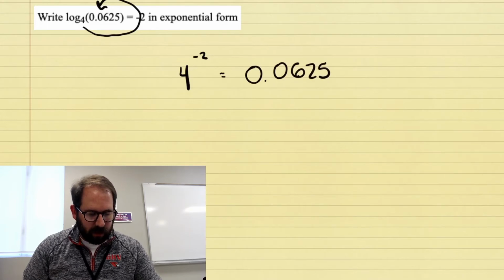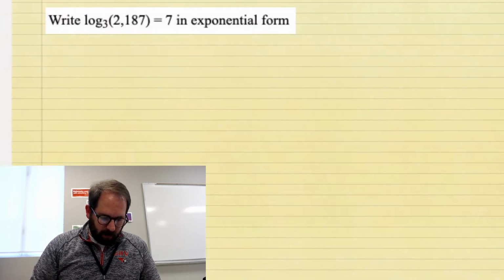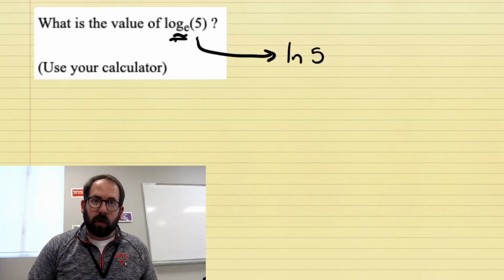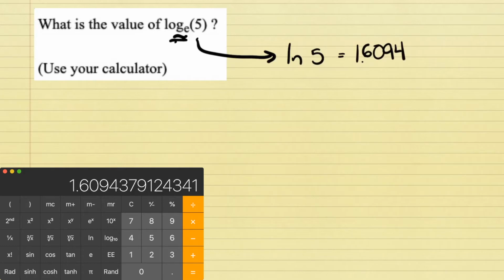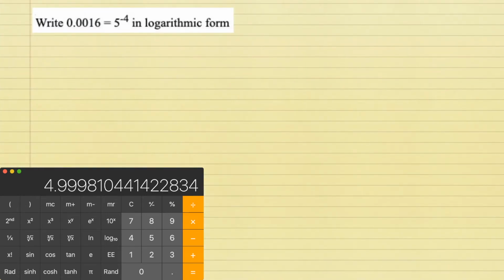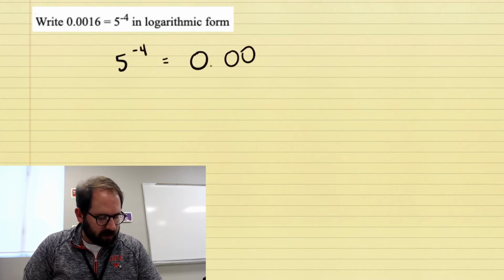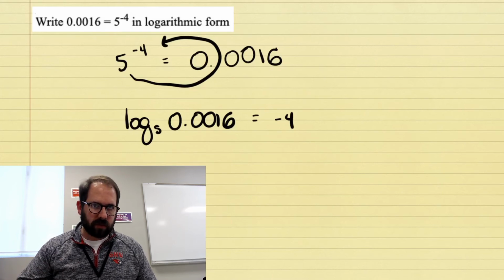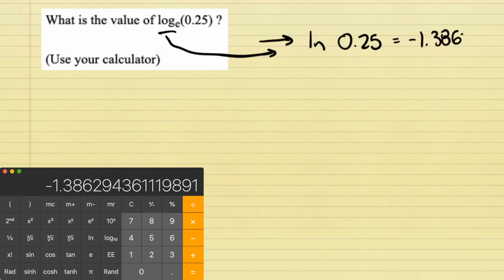PreCalculus: Long Distance Learning Opportunity part 3 week 9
Logarithms: basic operations
-logarithmic form
-exponential form
-natural log